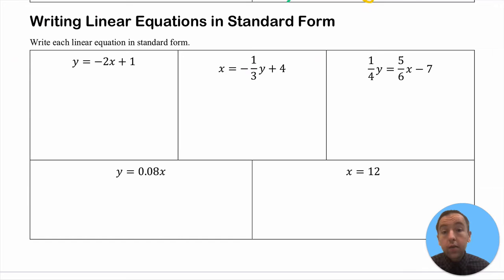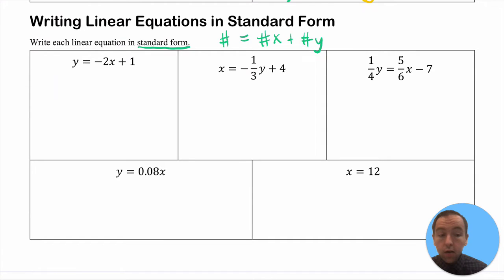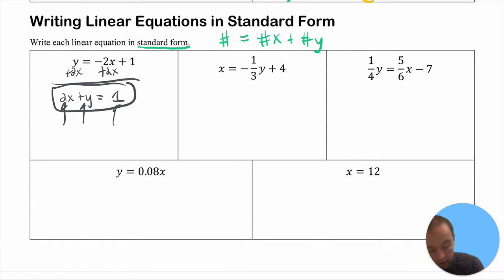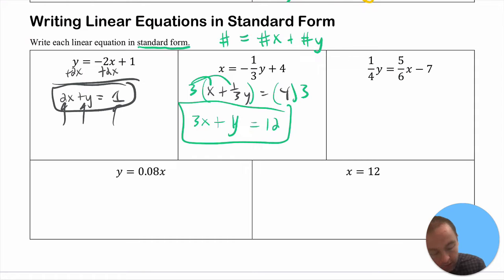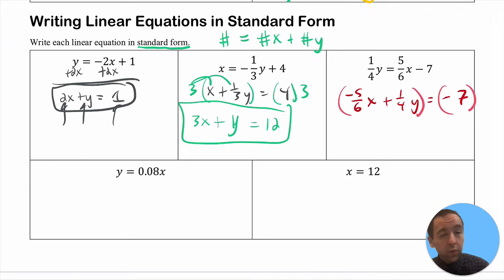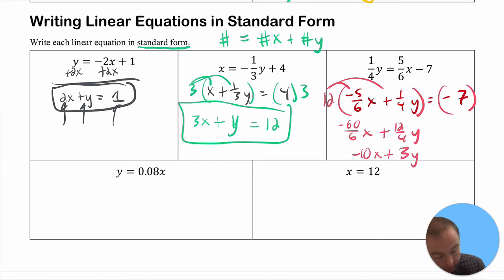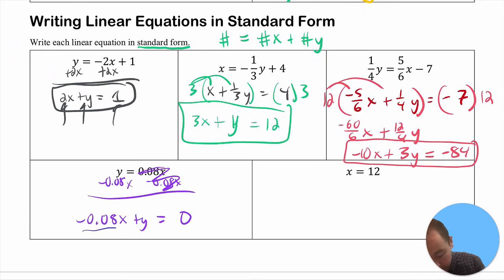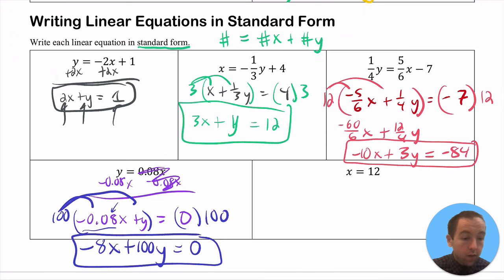Graphs of Linear Equations (2.3 Part 7/7) - Rewriting Linear Equations into Standard Form